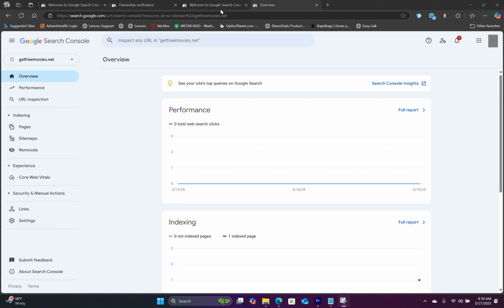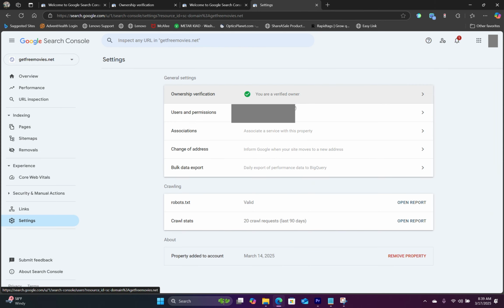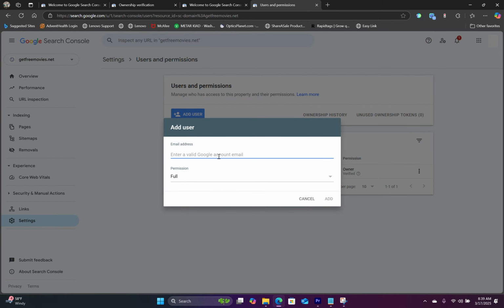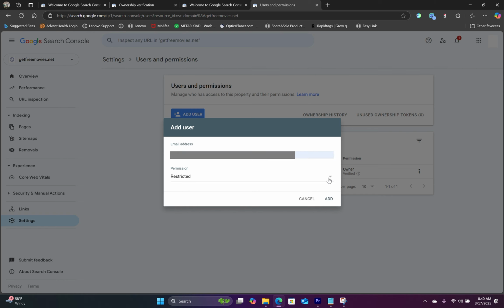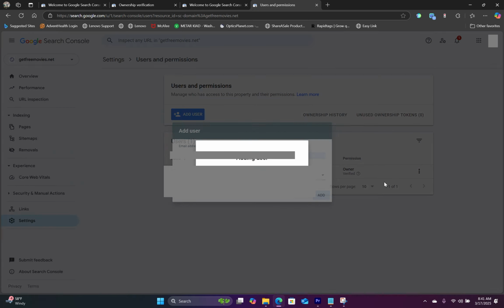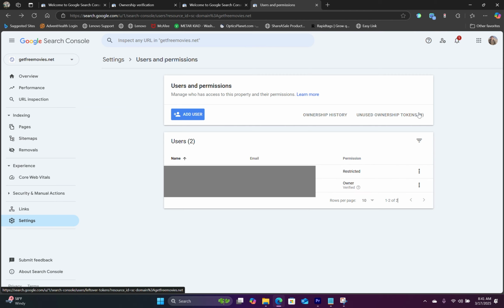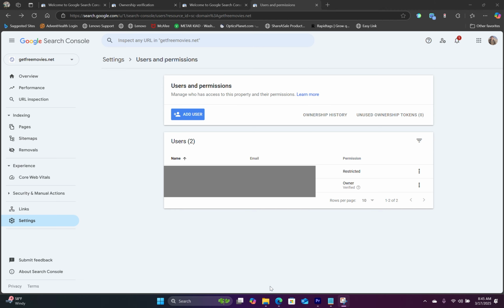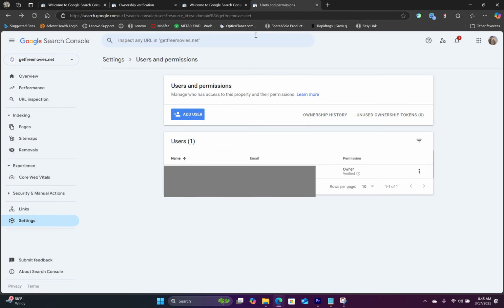How to Add Admin To Google Search Console [Updated Layout]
This is how to add admin to Google search console if you are hiring people onto your SEO team.
Super easy. Watch this video as the updated video since the layout has changed.